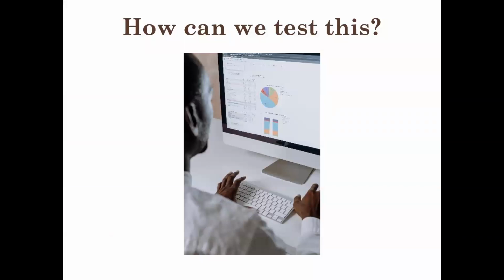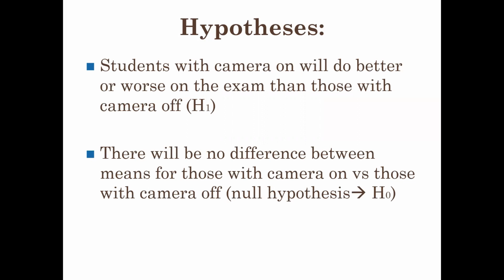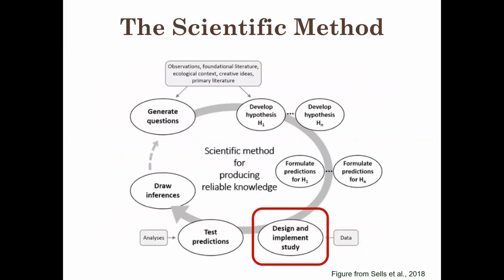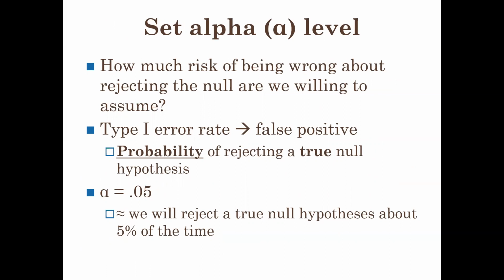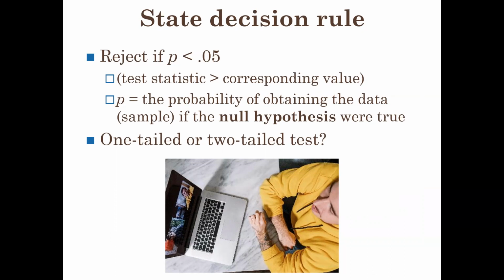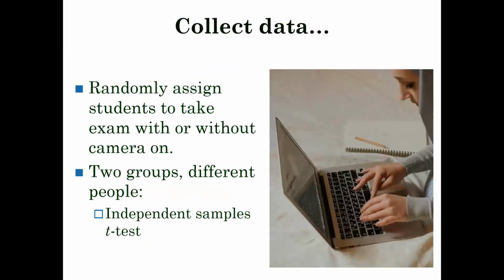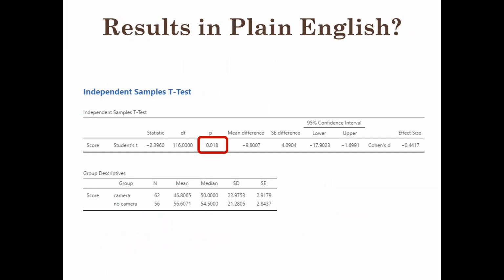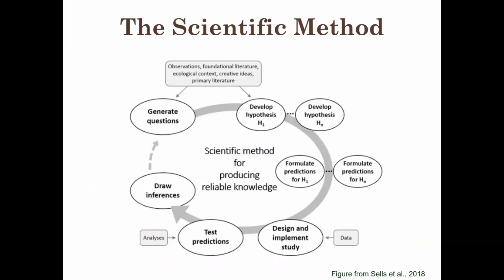Applied hypothesis testing mini lecture